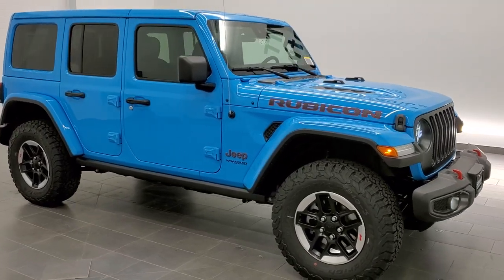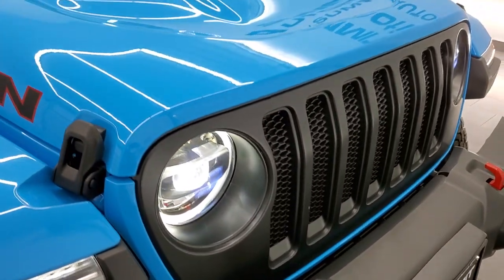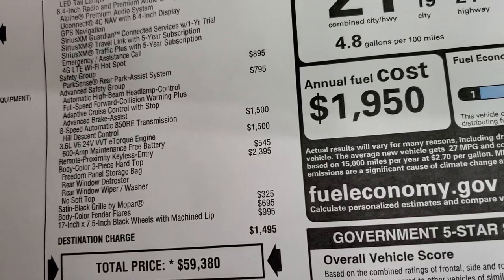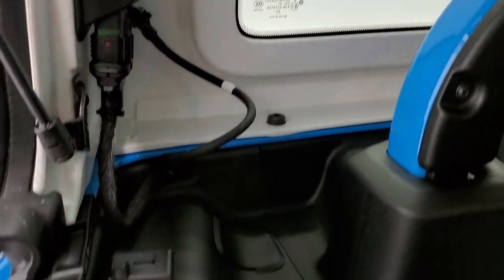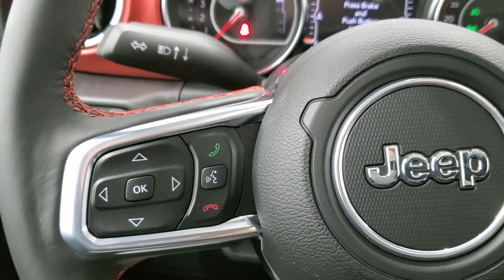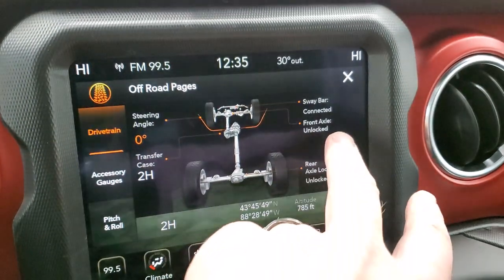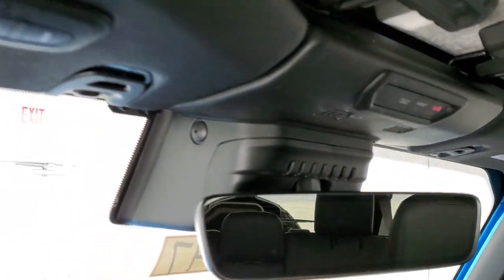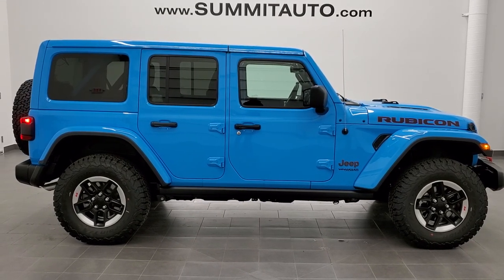FIRST 2021 JEEP WRANGLER JL RUBICON LIMITED RUN RARE CHIEF BLUE 4 DOOR UNLIMITED WALK AROUND REVIEW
This 2021 JEEP WRANGLER RUBICON JL 4 DOOR CHIEF BLUE COLOR MATCHED HARDTOP AND FENDER FLARES AND LED LIGHTING GROUP FOR SALE IN FOND DU LAC WISCONSIN is the vehicle we did walk around review of today.

Thank you for checking out this video of this 2021 JEEP WRANGLER RUBICON JL 4 DOOR CHIEF BLUE COLOR MATCHED HARDTOP AND FENDER FLARES AND LED LIGHTING GROUP FOR SALE IN FOND DU LAC WISCONSIN

STOCK: 21J47
PRICE: $59,380
MILES: 12
MAKE: JEEP
MODEL: WRANGLER RUBICON
VIN: 1C4HJXFG8MW600801
LOCATION: FOND DU LAC OSHKOSH WISCONSIN, 54937 TRUCKS ON 41

3.6 Liter V6 DOHC Engine, 285 Horsepower, Full Four Door Crew Cab with Color Matching 3-Piece Modular Hard Top, Color Matching Fenders, JL Body Style, Unlimited Rubicon Package, 8 Speed Automatic Transmission, Automatic Transmission Center Console Shifter, 4x4 Floor Shifter Four Wheel Drive 4WD, Factory GPS Navigation System, Reverse Backup Camera Rearview Camera, Adaptive Speed Control Cruise Control, Blind Spot Monitoring with Rear Cross-Path Detection, Forward Collision Warning System, Start / Stop Technology Start/Stop, Driver Seat Height Adjuster, Dual Heated Seats, Black Ebony Leather Seats, Bucket Seats, 2nd Row Bench Seating, Heated Power Mirrors with Blindspot Indicators, Electronic Stability Control Traction Control ESC, Axle Lock, Downhill Assist Control DAC, Sway Bar Link Disconnect, BF Goodrich All Terrain KO T/A LT285/70 R17 Tires, Painted and Polished Aluminum Rims Premium Wheels, Four Wheel Disc Brakes, LED Fog Lights, LED Headlights, LED Running Lights, LED Tail Lamps, Reverse Sensors, Blind Spot and Cross Path Detection System, Cowl Induction Sport Hood, Rock Rails, AM / FM Radio Tuner, Sirius/XM Satellite Radio Capabilities Sirius / XM, Uconnect (R) 8.4 AM/FM System 8.4 Inch Touchscreen with AM/FM, 7-Inch Multi-View Display, Alpine Premium Audio Sound System, Offroad Pages With Temperature Guages, Pitch And Roll Display, and Drivetrain Display, SOS / Assist System, U Connect Hands Free Bluetooth Hands-Free Phone System Blue Tooth, Android Auto Compatible, Apple Car Play Compatible, Auxiliary MP3 Jack Portable Audio Connection, Factory Subwoofer, USB C Jack, USB Jack Portable Audio Connection, Enter-N-Go System Keyless Entry System, Keyless Entry with Factory Remote Start, Push Button Start, Rear Window Defroster, Swing Open Rear Door with Manual Raise Glass, Adjustable Height Seatbelts, Driver and Passenger Front Air Bags, L.A.T.C.H. Child Safety System, Heated Steering Wheel Multi-Function Steering Wheel Controls, Homelink System with Three Programmable Buttons for Garage Doors, Lighting Systems & Security Systems, Compass, Outside Temperature Display and Mileage Display, Fold Down Rear Seats, Factory Floormats, Air Conditioning AC, Cruise Control, Power Locks, Power Windows, Automatic Headlights Autolamp, Tilt/Telescope Steering Wheel, 115V / 150W Auxiliary Power Outlet, 3 Year / 36,000 Mile Remaining Factory Bumper to Bumper Warranty, Whichever comes first, 5 Year / 60,000 Mile Remaining Powertrain Factory Warranty, Whichever comes first, Chief Clearcoat Blue, Call Now! 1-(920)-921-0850 . Summit Automotive Chrysler Dodge Jeep Ram in Fond du Lac, Wisconsin also Proudly Serving Oshkosh, Madison, Milwaukee, Sheboygan, Appleton, and Waupun is a family owned and operated dealership since 1959. We take great pride in our new and used car and truck center with vehicles to fit everyone’s budget. We have ON THE SPOT FINANCING. BAD CREDIT OR GOOD CREDIT, we work with over 20 lenders to get you APPROVED AT THE MOST COMPETITIVE RATES. We provide AIRPORT TRANSPORTATION and NATIONWIDE DELIVERY OPTIONS. We are conveniently located on HWY 41 at EXIT 98, Hwy 151 at Military Rd. Exit . Just Look For The TRUCKS ON 41. Advertised price does not include, tax, title, registration and service fee.

STOCK: 21J47
PRICE: $59,380
MILES: 12
MAKE: JEEP
MODEL: WRANGLER RUBICON
VIN: 1C4HJXFG8MW600801